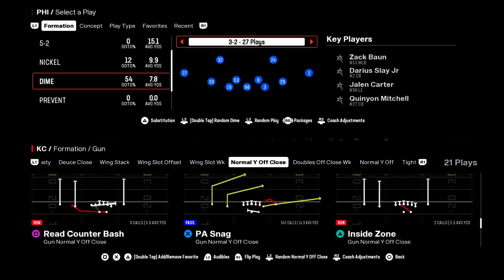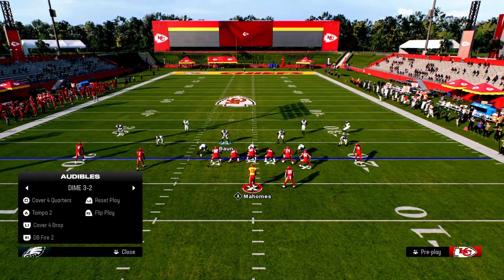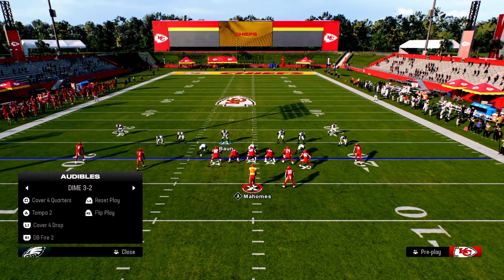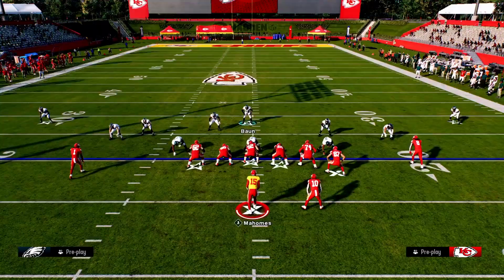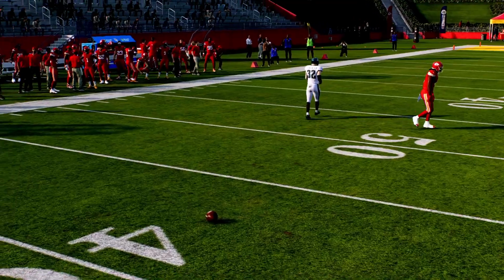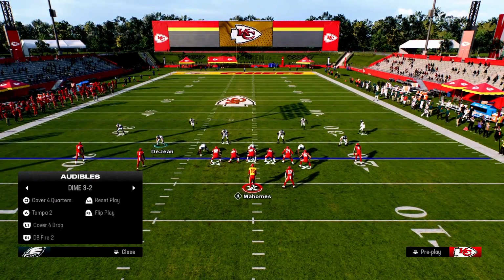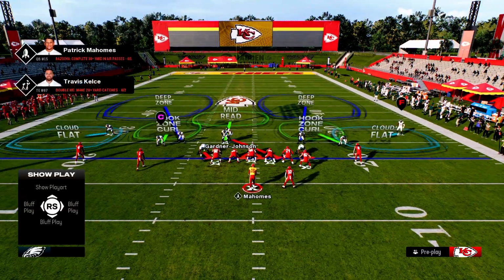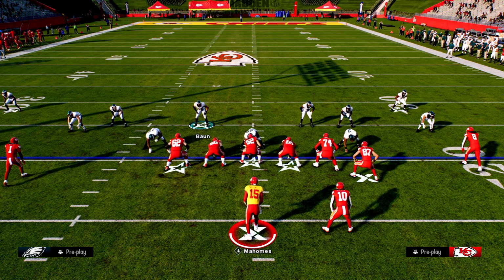The BEST Defense In Madden 25